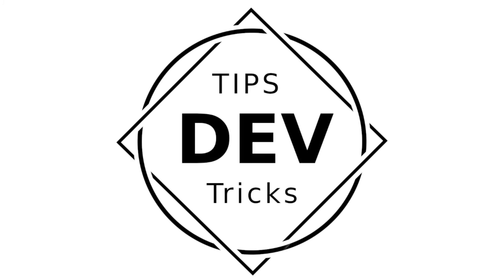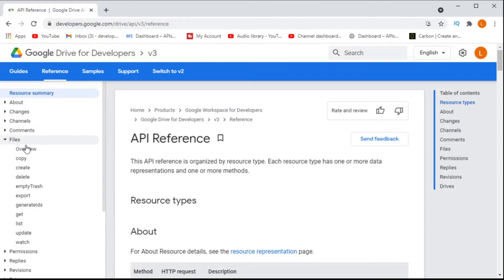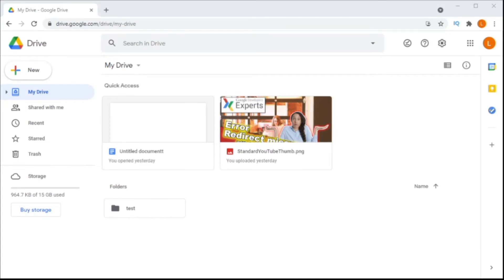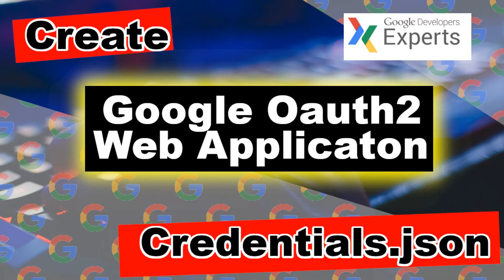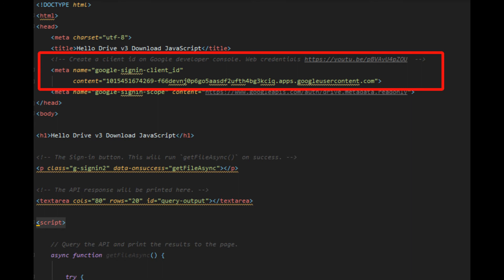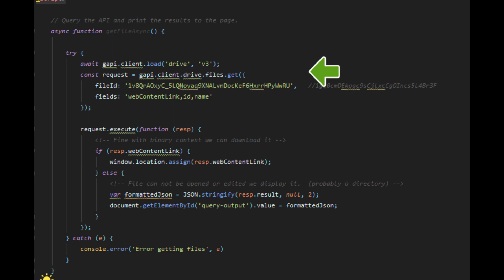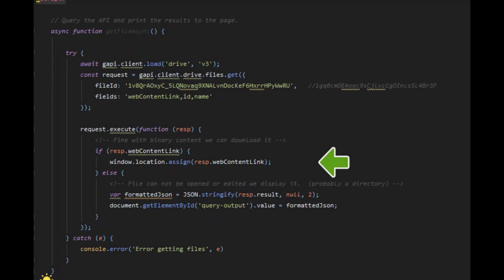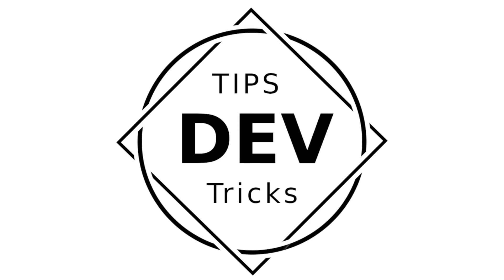Google Drive API download and export files with Javascript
In this video, you will learn how to download and export files from Google Drive using JavaScript. This is a step-by-step tutorial that will guide you through the process, from setting up your project to writing the JavaScript code.

To download and export files from Google Drive using JavaScript, you will need to:

Create a Google Cloud Platform project and enable the Google Drive API.
Create a Google OAuth 2 service account and generate a JSON key file.
Install the Google APIs JavaScript client library.
Write JavaScript code to download or export files from Google Drive.
This video will show you how to do all of these things, and it will also provide you with some examples of JavaScript code that you can use to download and export files from Google Drive.

Here are some additional tips for downloading and exporting files from Google Drive using JavaScript:

You can use the Google Drive API to download any type of file, including images, videos, documents, and PDFs.
You can use the Google Drive API to export Google Workspace documents to different formats, such as PDF, Word, and Excel.
You can use the Google Drive API to download and export files from Google Drive to other cloud storage services, such as Amazon S3 and Microsoft Azure Blob Storage.
I hope this video has been helpful. If you have any questions, please leave them in the comments below.

Additional tips for writing JavaScript code to download and export files from Google Drive:

Use the Google APIs JavaScript client library to make it easier to write JavaScript code to download and export files from Google Drive.
Use asynchronous code to avoid blocking the user interface while you are downloading or exporting files.
Handle errors gracefully and provide feedback to the user if something goes wrong.